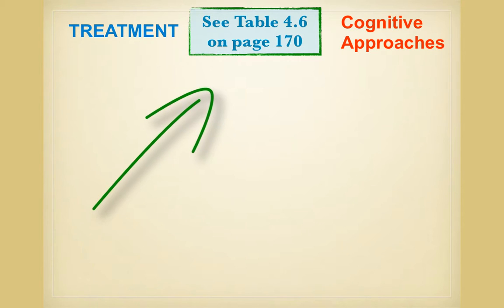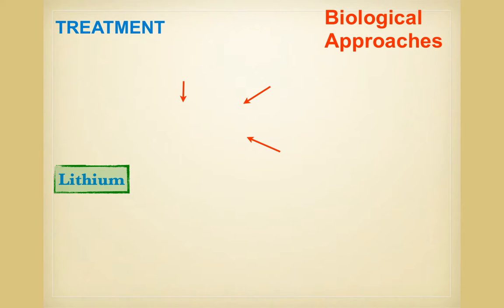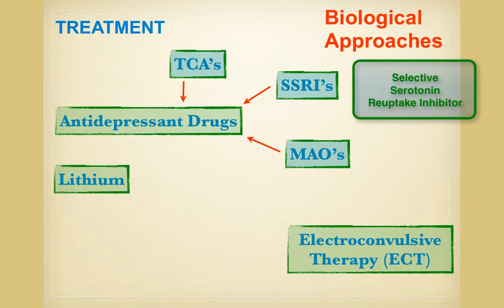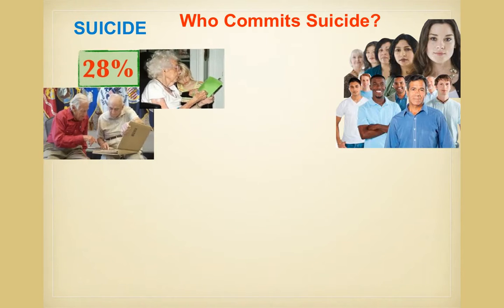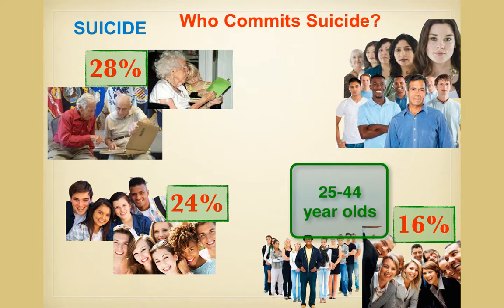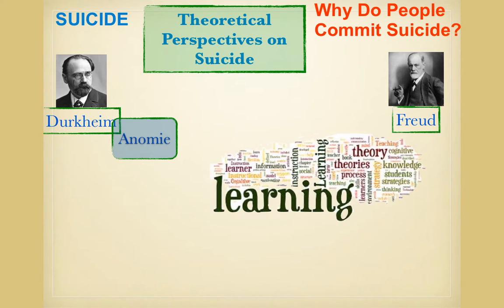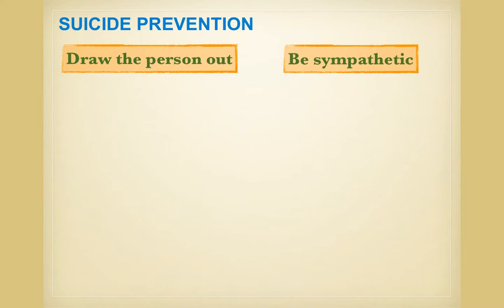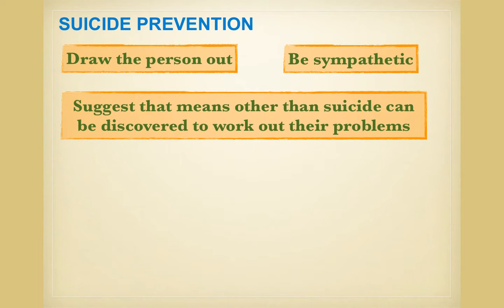SteveMillers Abnormal Psychology Mood Disorders P3 F16